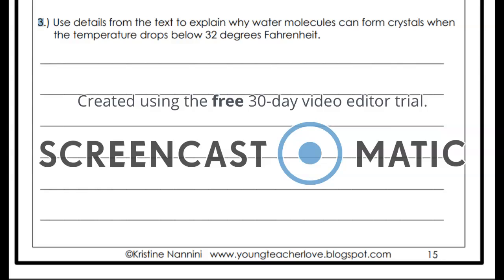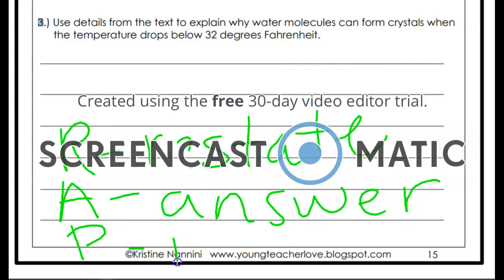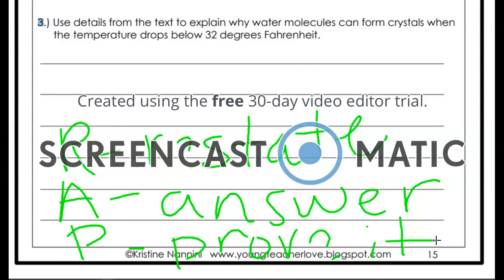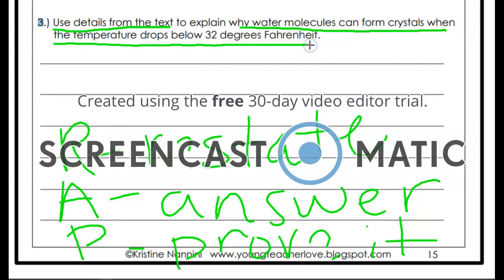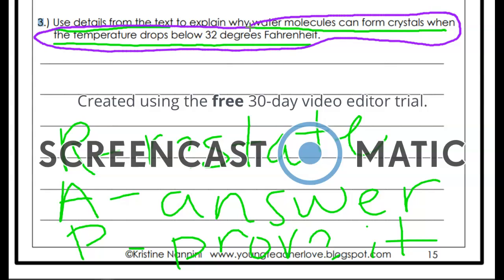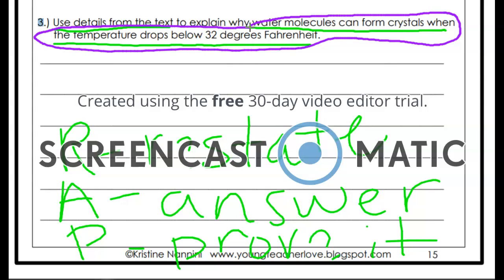Recording #2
Explaination of open response question for AMI packet passage The Science of Snowflakes.